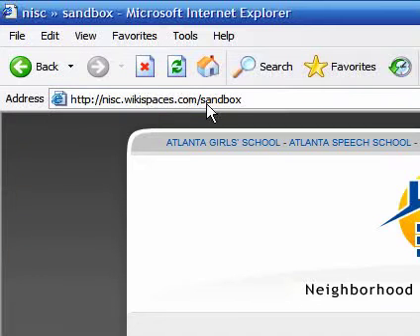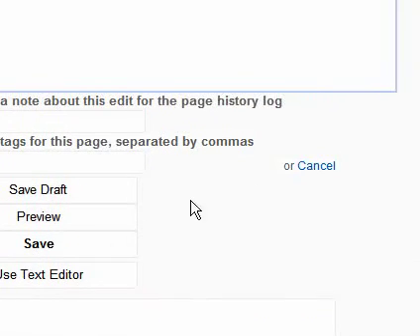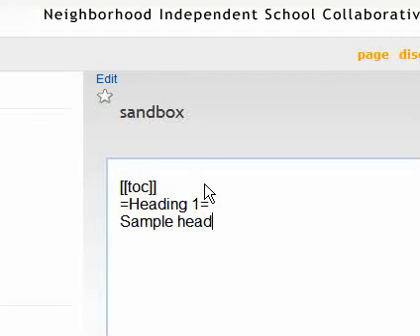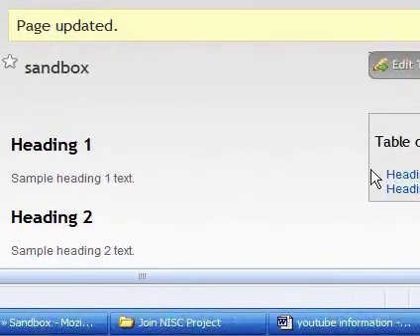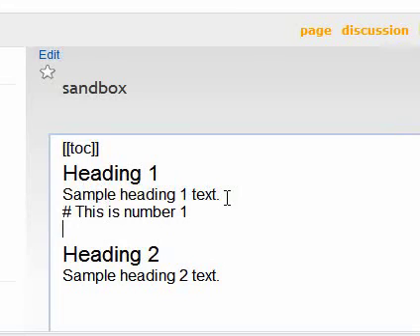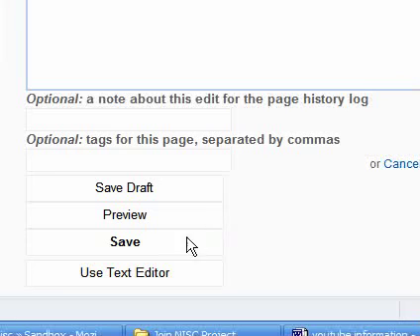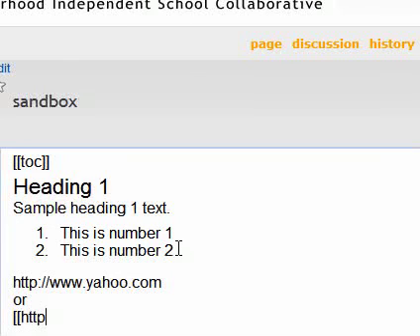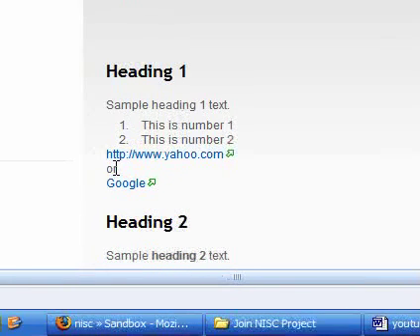How to Edit a NISC Wiki Page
A brief tutorial that covers how to edit pages on the NISC wiki.  Topics include basic editing, inserting a table of contents, and adding headings, lists, and links.  This video is intended to serve the NISC community of educators, parents, and students.